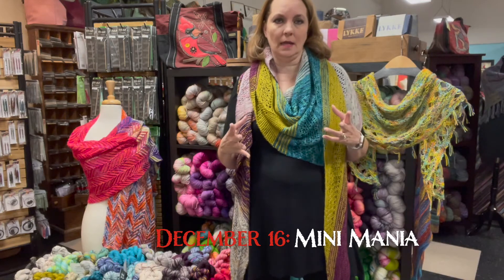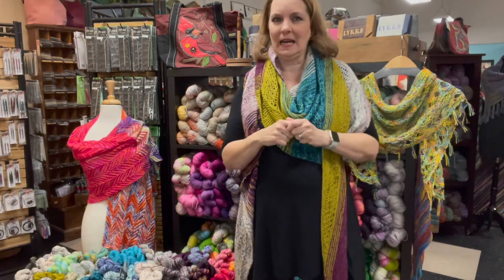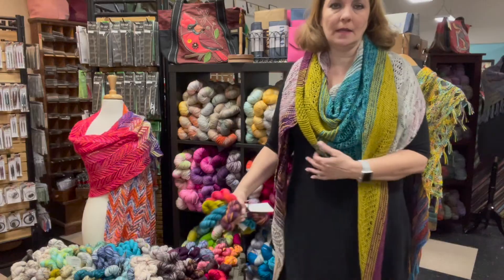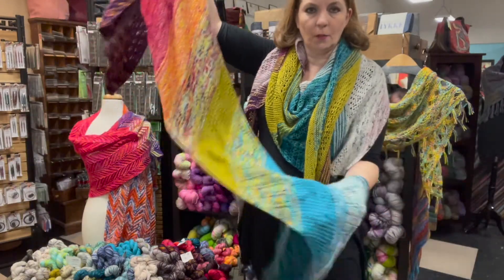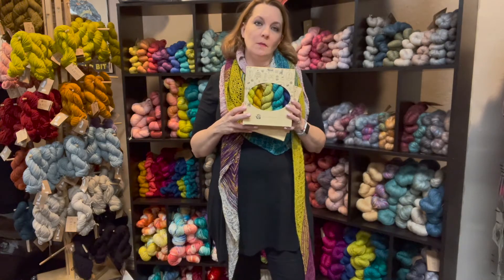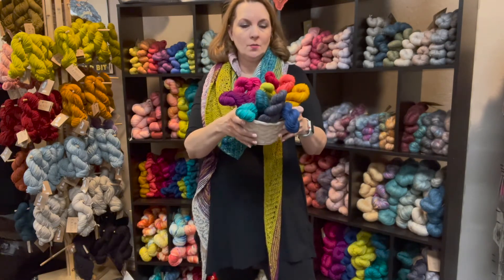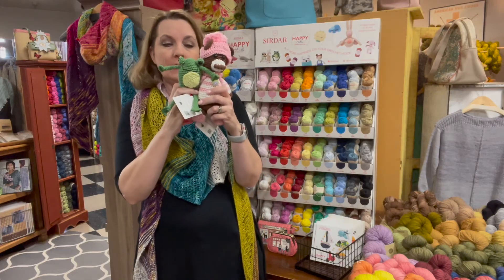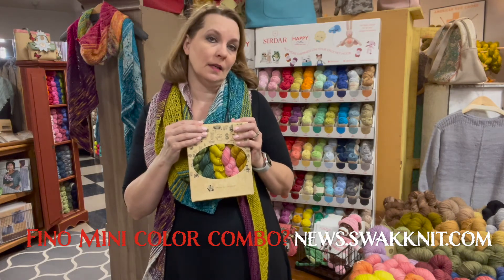December 16: Mini Mania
A look at min-skeins of yarn. So much fun!